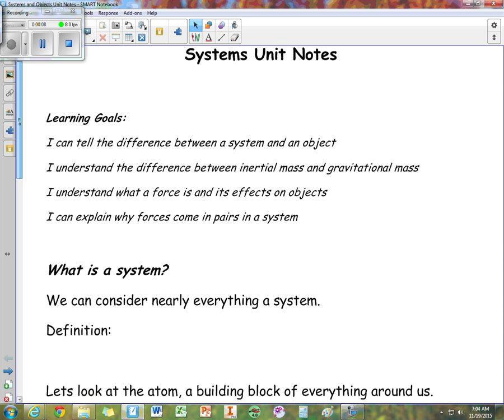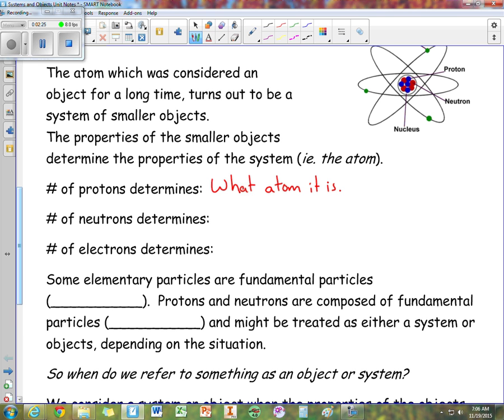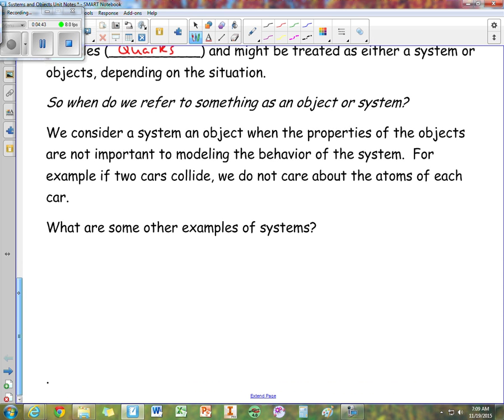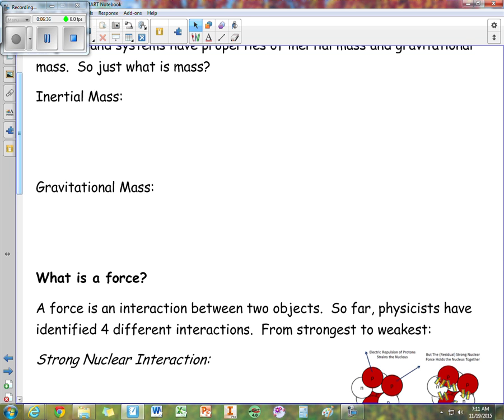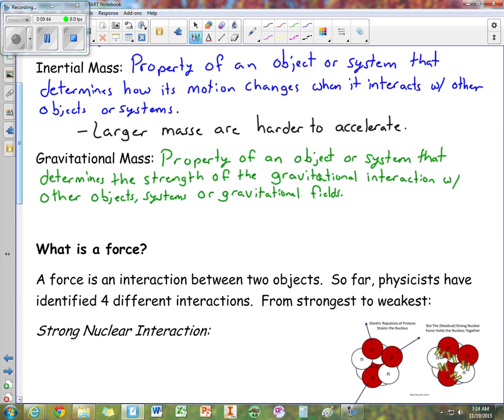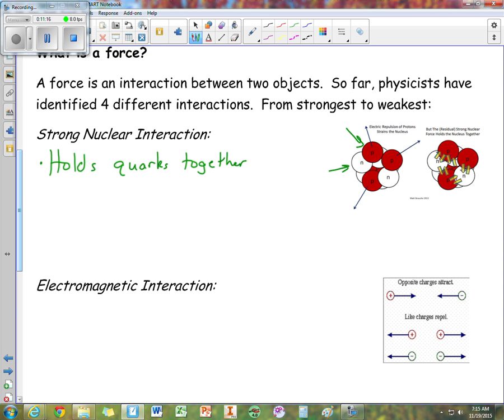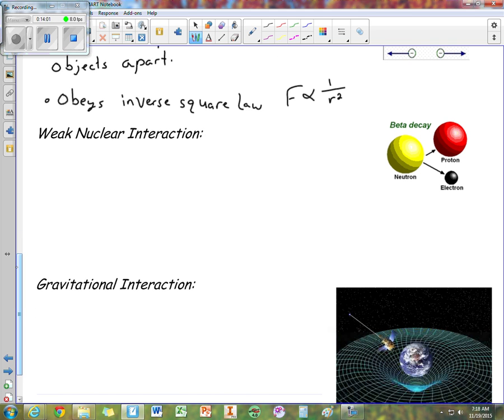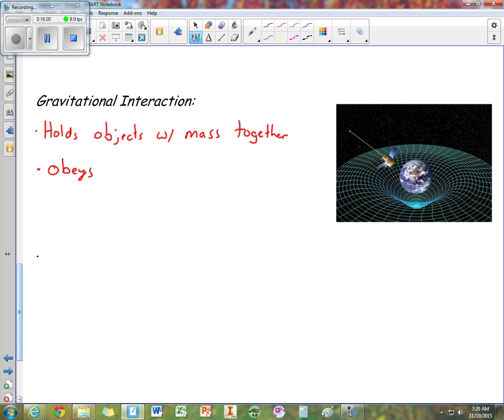Systems and Objects Video Notes 1